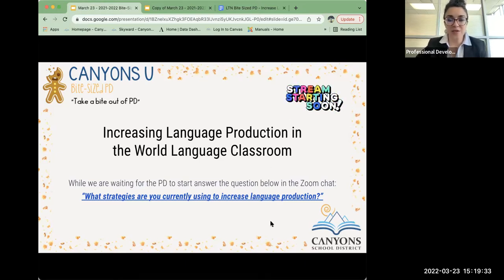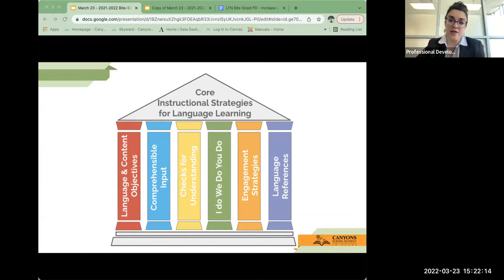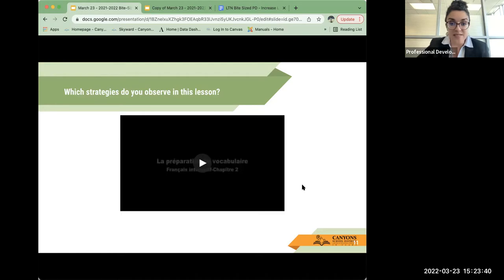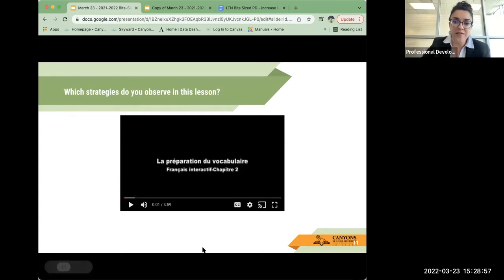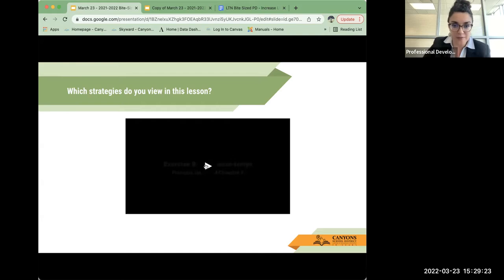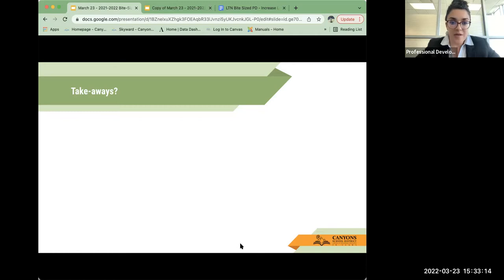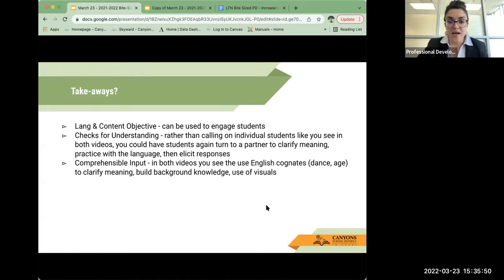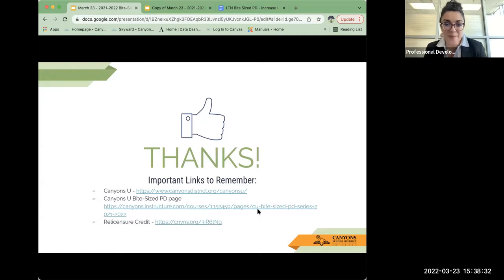Bite-Sized PD: Increasing Language in the World Language Classroom